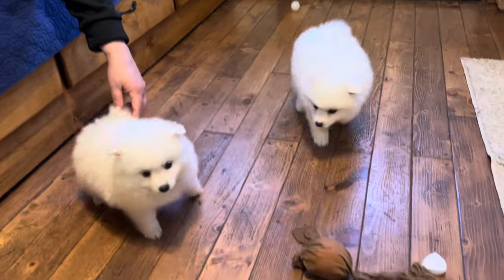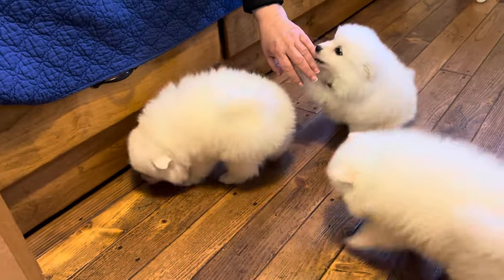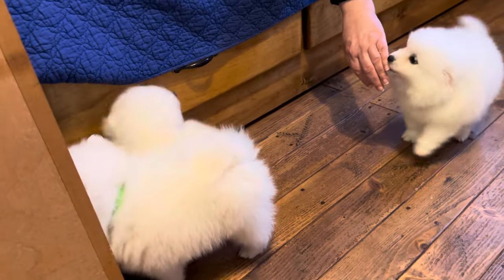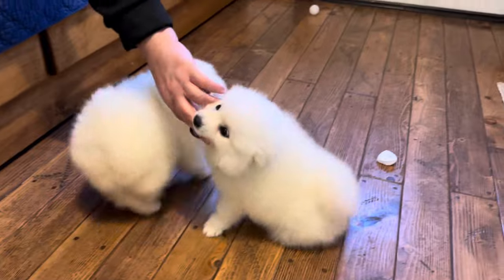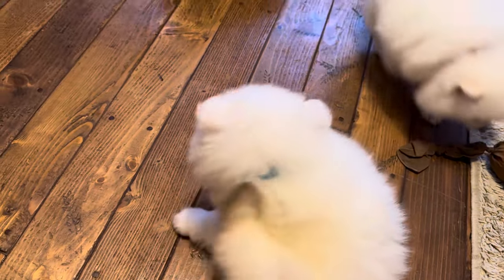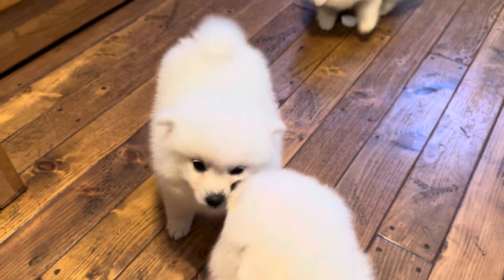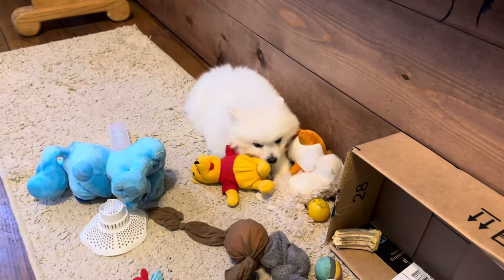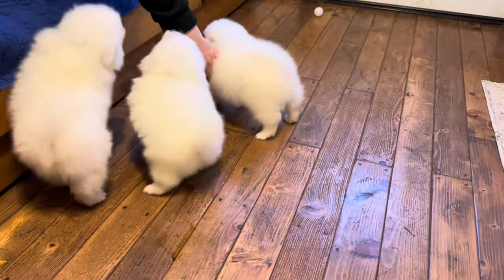Eskimo Boys 11/22/23 | Mini American Eskimo Puppies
Beloved Little Huskies has sweet pups to share! Check out how cute these purebred Mini American Eskimo puppies are.

Most of our dogs are basically a Mini Husky hybrid. The Alaskan Klee Kai breed was achieved by breeding the Alaskan Husky, Siberian Husky, Schipperke, the Mini American Eskimo, and some have a tiny bit of Pomeranian. But these are high quality, purebred Eskies.